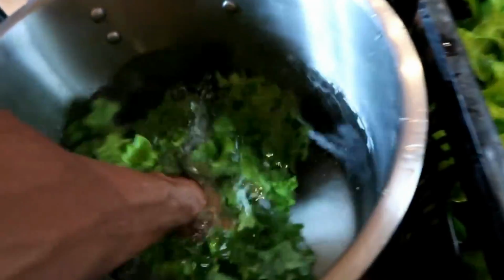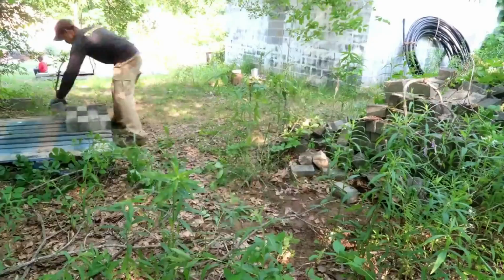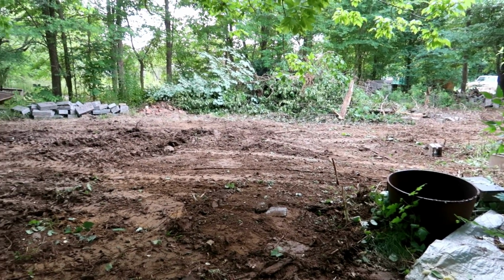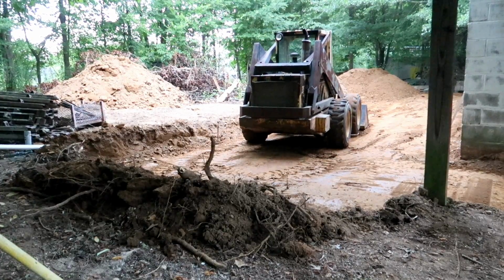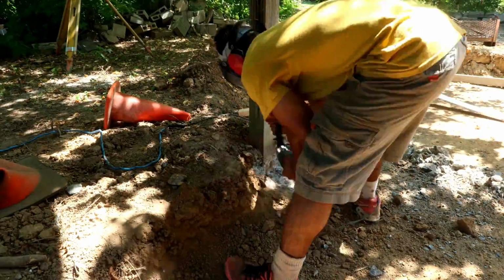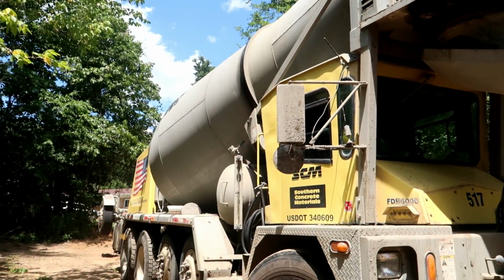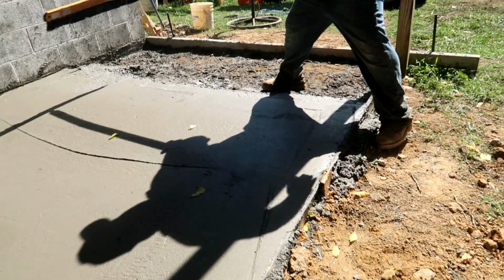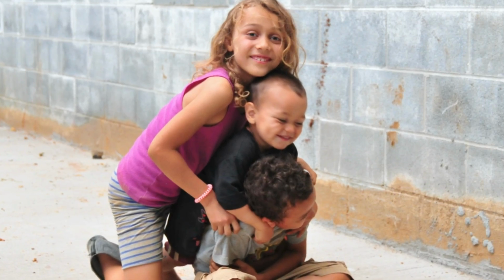Our BIGGEST FARM project of 2018 - FARM UPGRADES!!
Check this video to see some of our FAVORITE videos!

We have had a lot of projects this year but this one is Our BIGGEST FARM PROJECT of 2018!

We are Happy to Announce that Mike will be a speaker at, OFF GRID WITH DOUG & STACY's  Homestead Life Conference!!!
August 12th and 13th in Hannibal MO

MAKE SURE you get your tickets QUICK because there are only 700 tickets available for each day!

This two-day event in Hannibal, Missouri will teach you the skills to return you to your roots.  Doug & Stacy have assembled some of the best teachers in the areas of FERMENTING, SOAP MAKING, ELDERBERRY HARVESTING AND USES, GMO AND GLYPHOSATE, BEE KEEPING, SOLAR SYSTEMS, KOMBUCHA MAKING, MARKET GARDENING, SOLAR OVEN COOKING and MORE.

Don't wait until the last minute to get your tickets.

We would love to meet our subscribers and meet others that are interested in homesteading, market gardening, sustainable living, etc... Get your tickets now and let us know that you are coming too!!

If you haven't please check out our Amazon store and find some of the FARM GEAR that we use here at Big Pond Farm.

Some items is our store are:
Woven Landscape Fabric
Mike's Hat

Buy your CoolBot here and receive $20 OFF the purchase price.

Mike - @The_Fit_Farmer_
Lacie ~ @Yurt.Momma
Big Pond Farm ~ @BigPondFarm
Selah ~ @SelahDickson
Josiah ~ @Josiah.Dickson